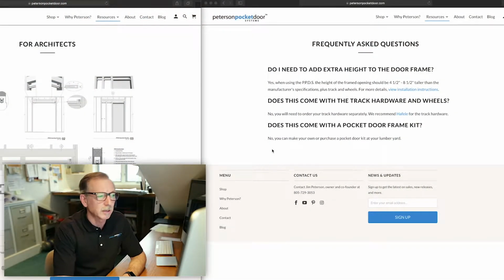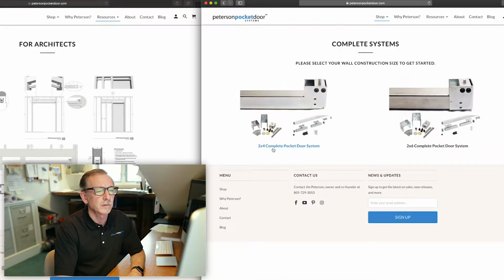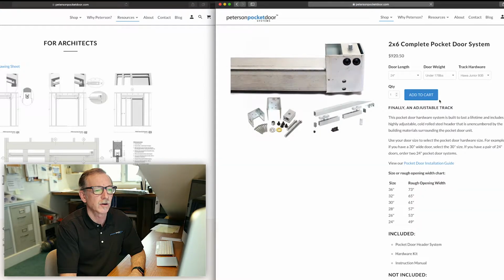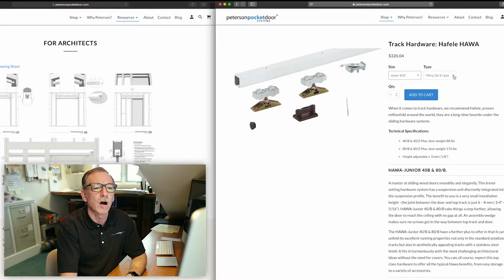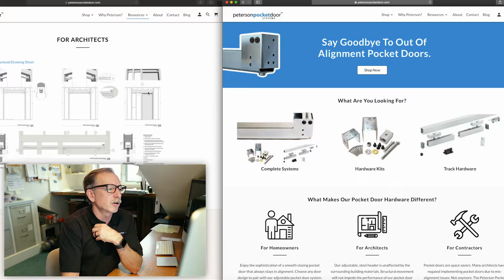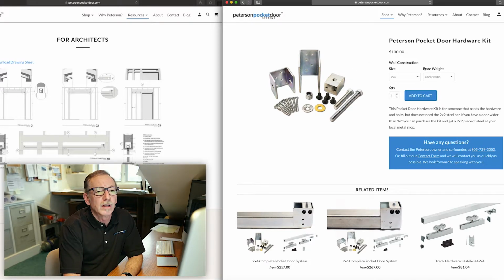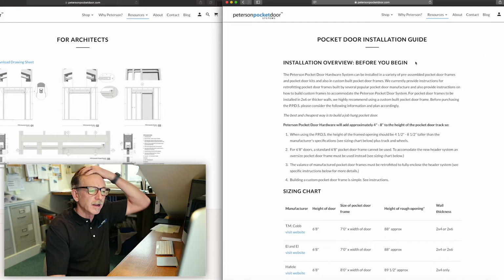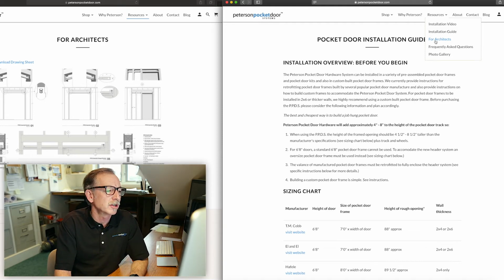Navigating My Website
In this video Jim shows how to understand what you're looking to build and how to buy the right hardwear for every pocket door that you might need. There are many options and configurations to chose from but making the right choice will surtently pay off and result in a happy end user.

We are always happy to hear from you so if you have any comments, thoughts or concerns lave them in the comments blow.